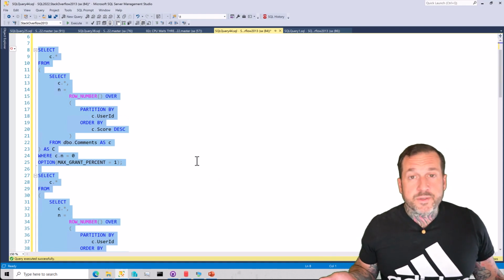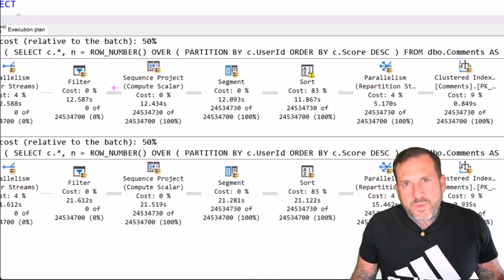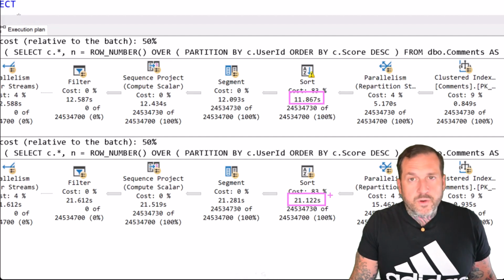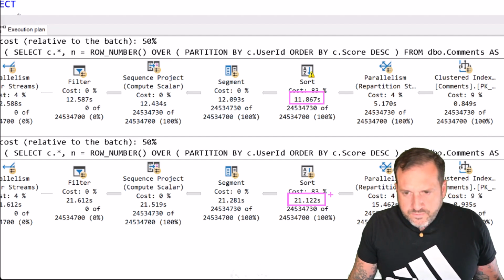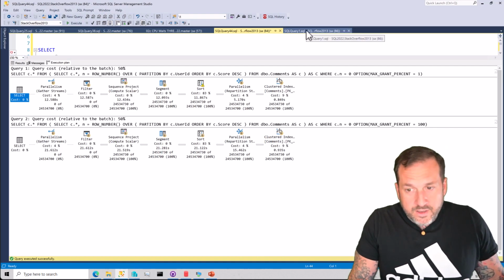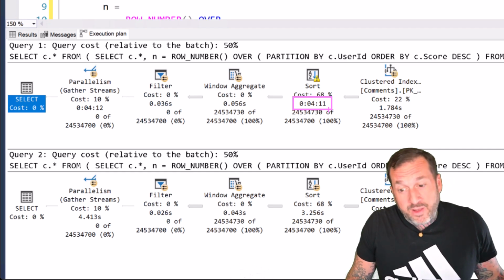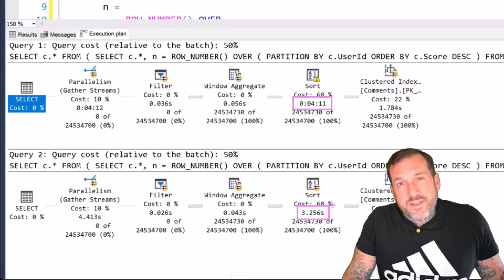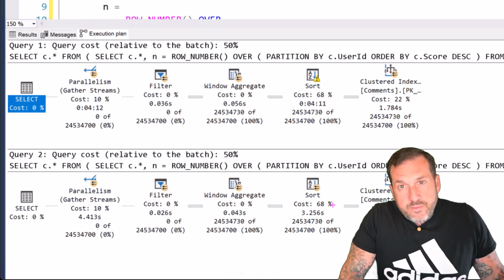Row Mode vs Batch Mode Sort Spills In SQL Server